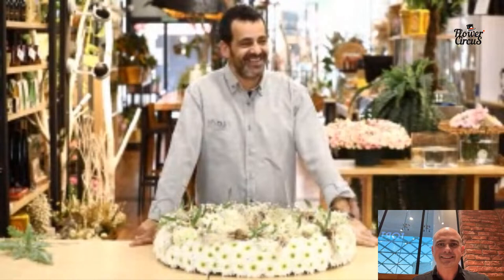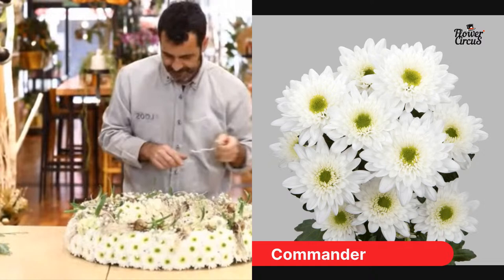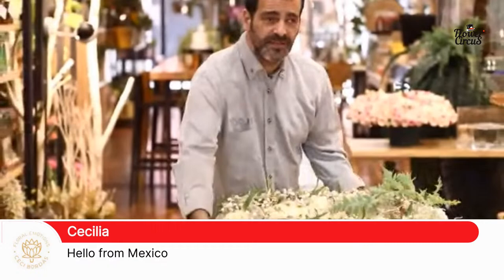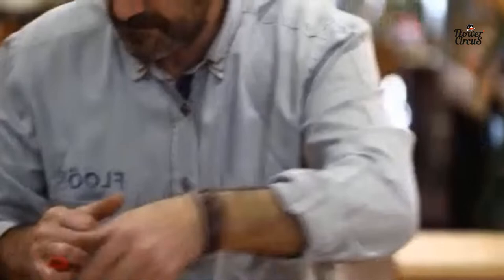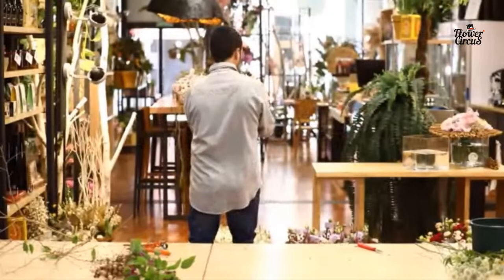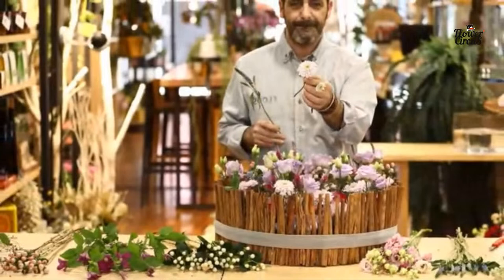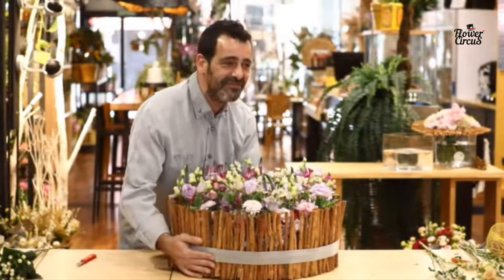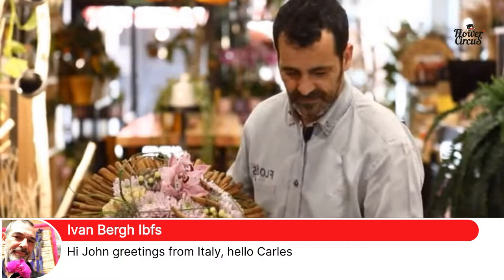Flower Circus Show with Carles Fontanillas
Join us for the 51st online show with Carles Fontanillas. Carles is an extremely skilled florist from Barcelona. For this show he will not only show his skills, he will explain them as well, so you can try for yourself.

Register now to get a free copy of the lookbook, and a reminder for the show:

Timestamp:
0:00 intro
1:25 white floral wreath
15:55 floral heart with a twist
30:12 floral garden with cinnamon fence
40:00 cinnamon base frame bouquet